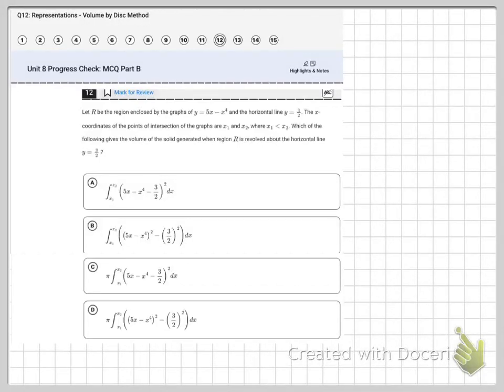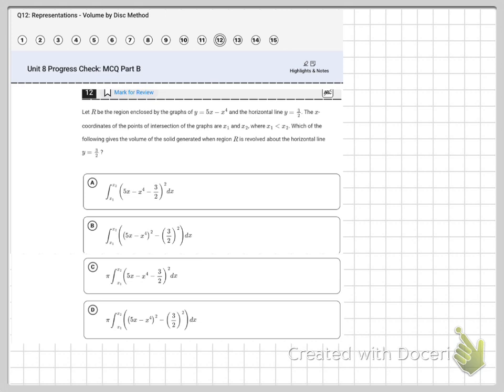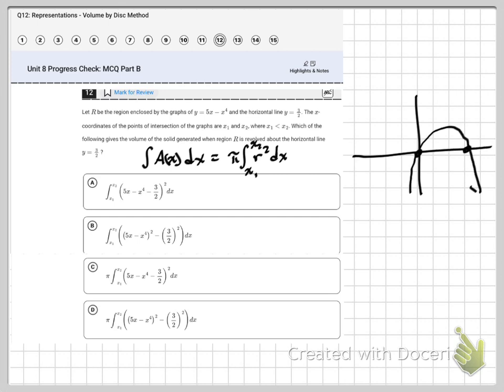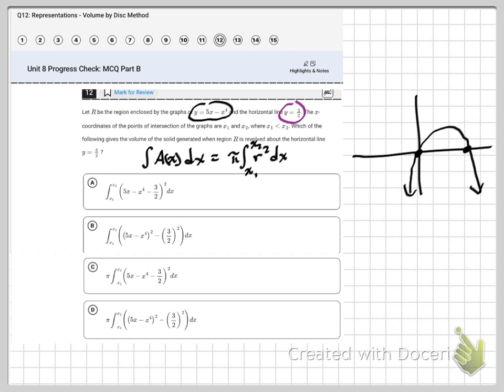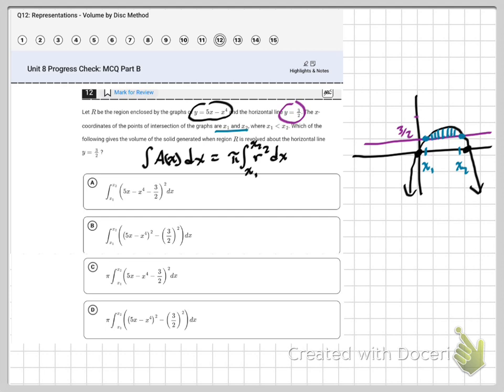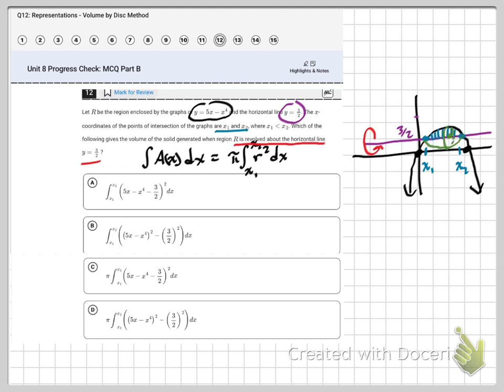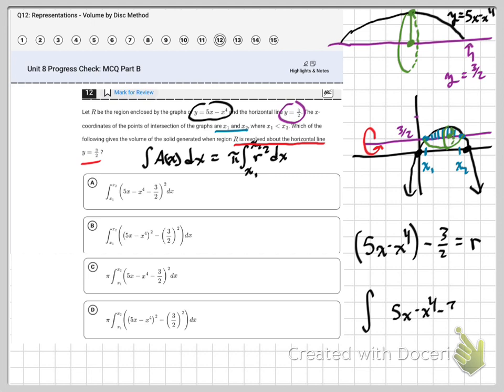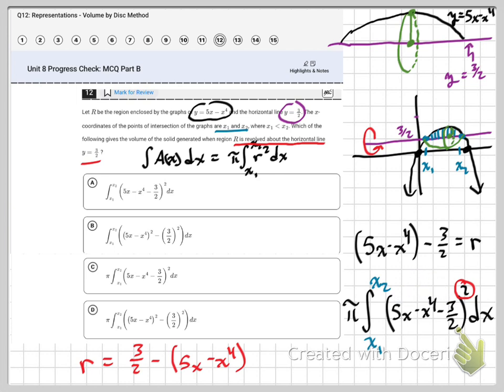U8 Part B progress check #12